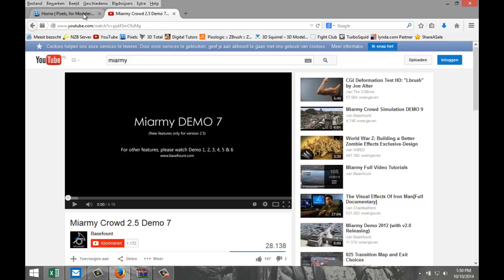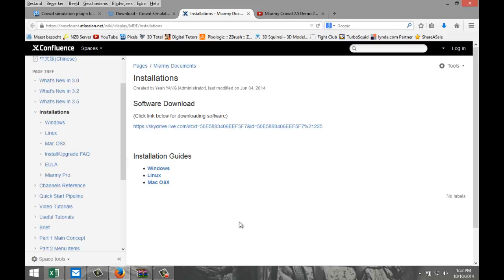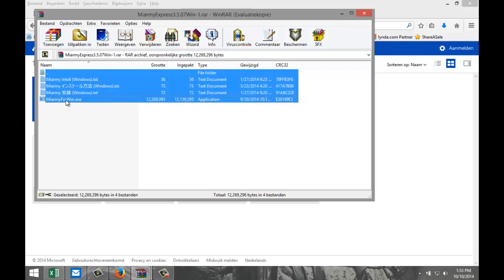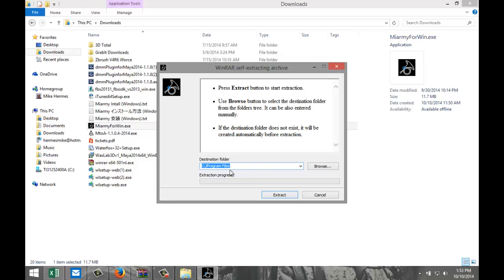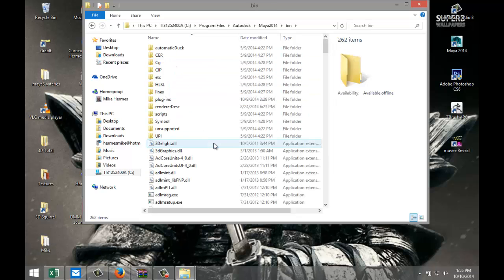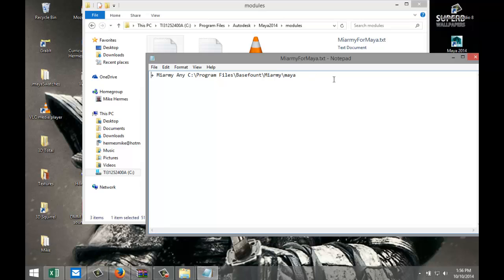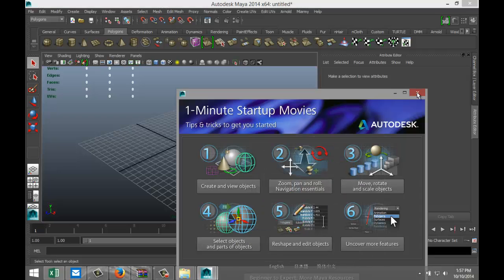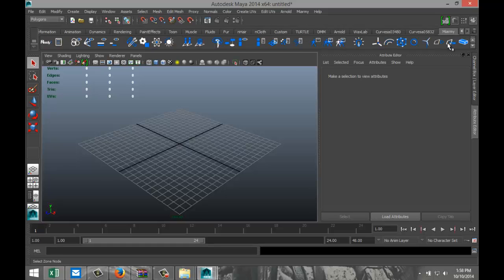Maya 2014 tutorial : Get crowd simulation software for free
In this tutorial I will explain how to get and install the Miarmy crowd simulation plugin for Maya for free.